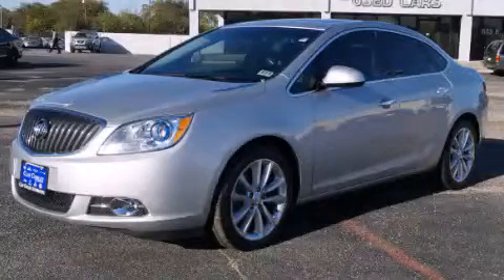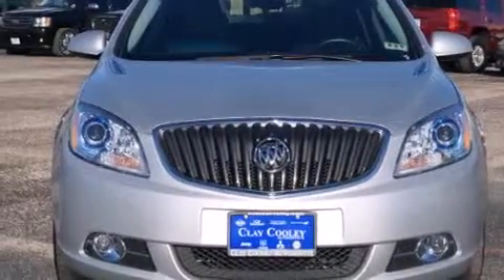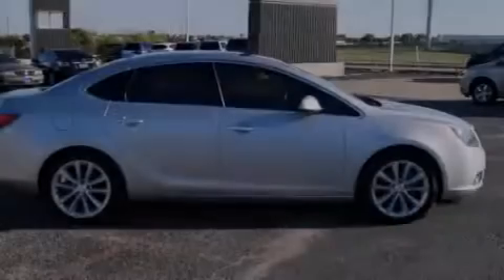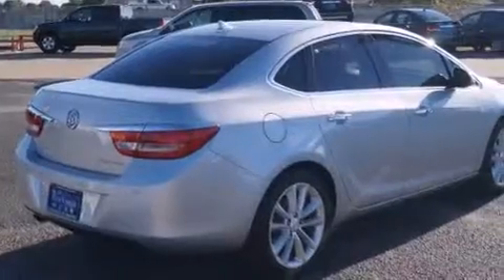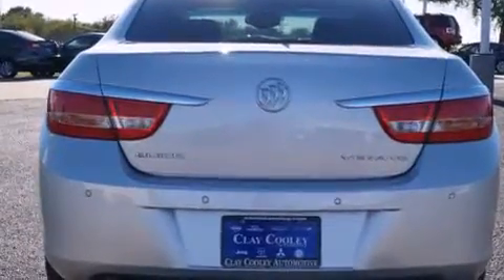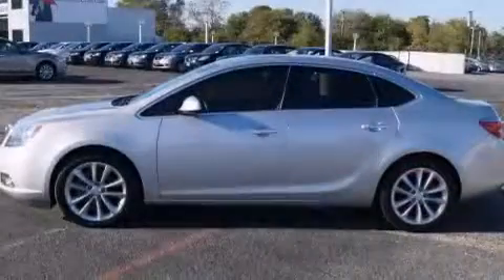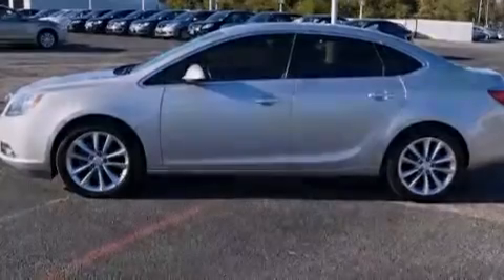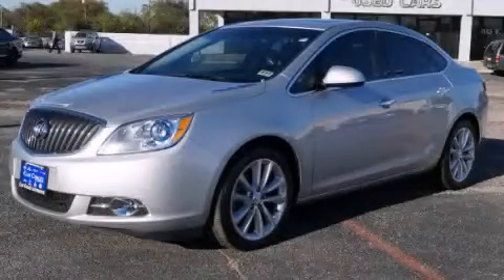2012 Buick Verano Arlington TX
We've been honored to serve the Dallas TX area , we promise that your experience at our dealership will exceed your expectations ! Year : 2012 Make : Buick Model : Verano Engine : 2.4L 4-Cyl Engine Trans . : Automatic Exterior : White Miles : 10,226 Interior : Gold Clay Cooley - Nissan 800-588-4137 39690 LBJ FREEWAY Dallas , TX 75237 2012 Buick Verano Dallas TX